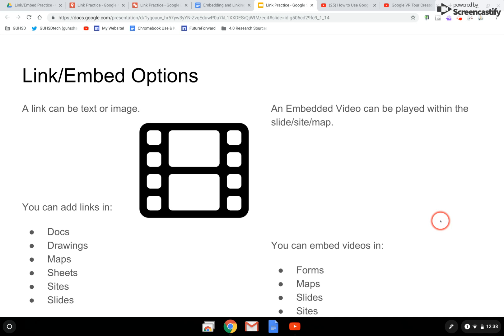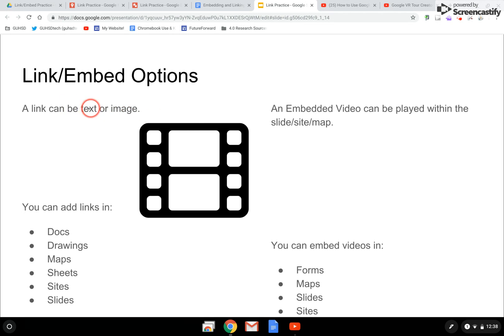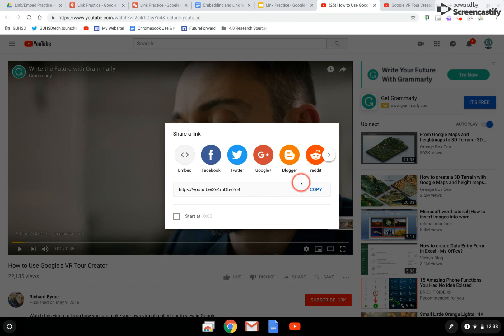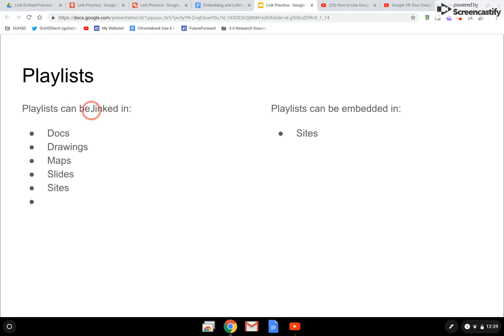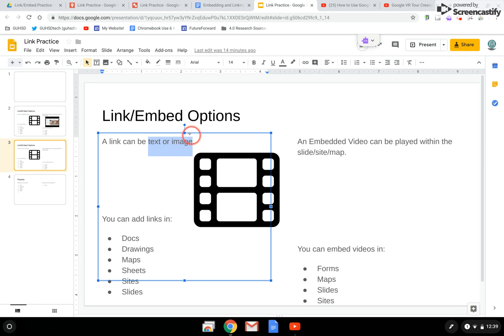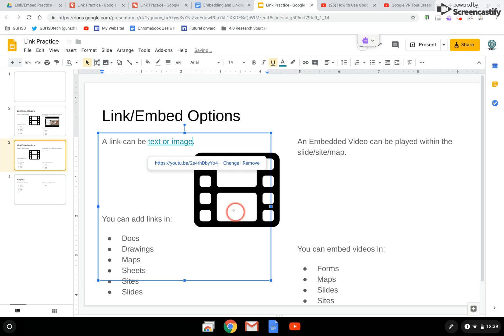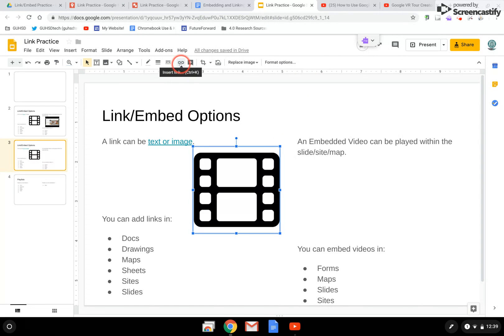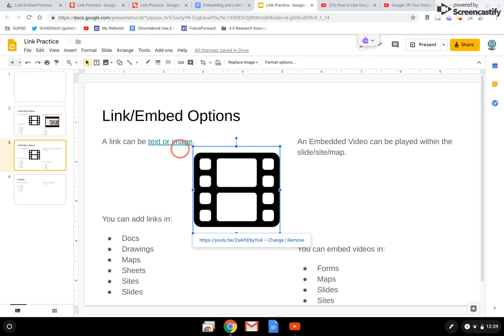4 2 Links in Slides